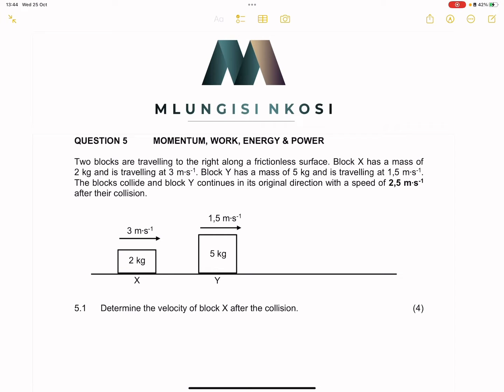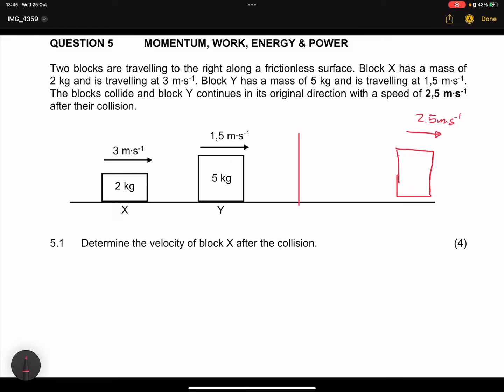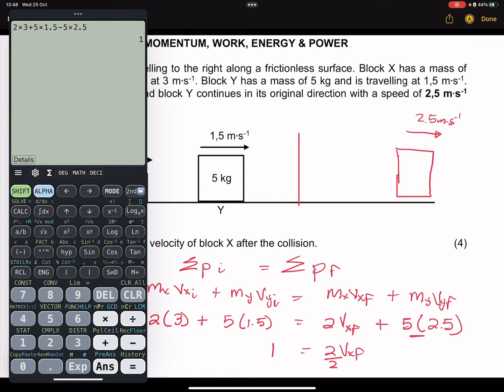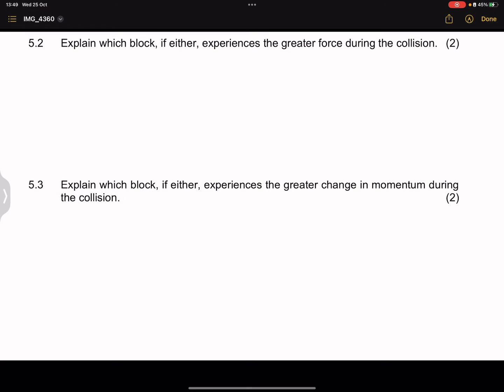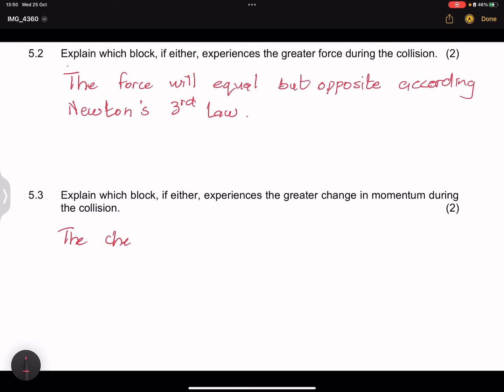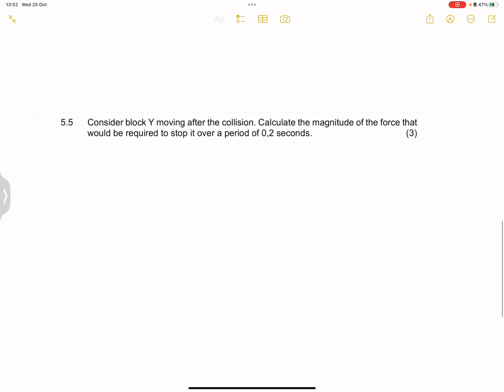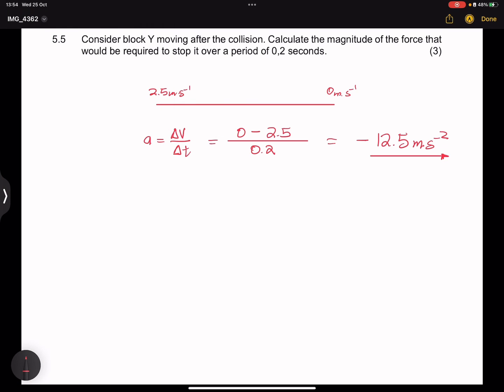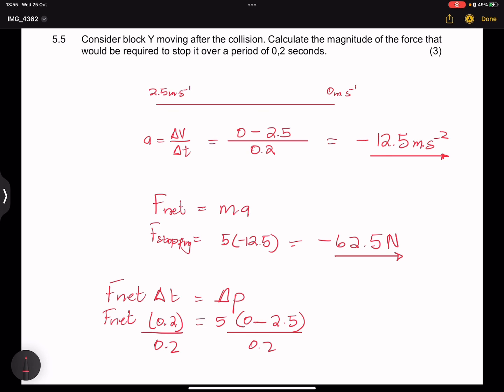IEB - Momentum and Impulse | November 2022 | Mlungisi Nkosi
Momentum, Work Energy and Power from the November 2022 Exam